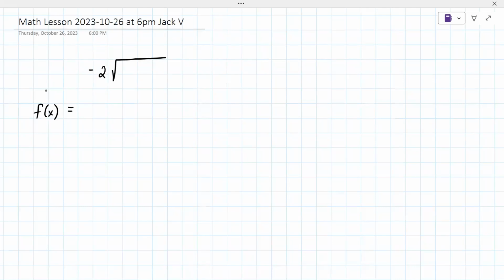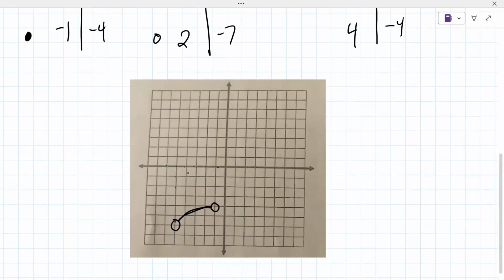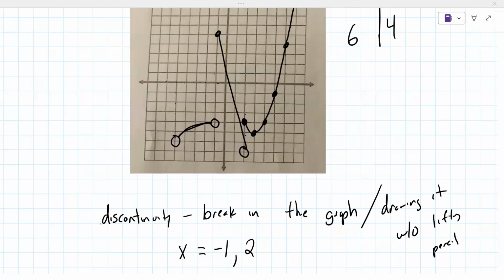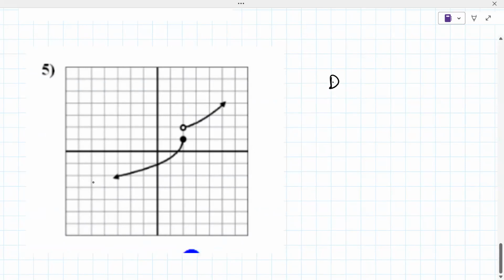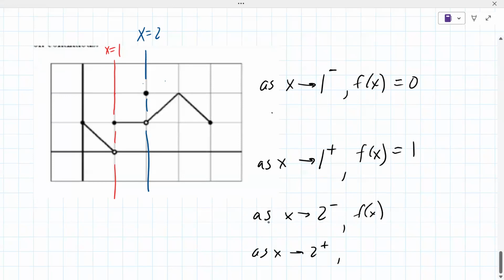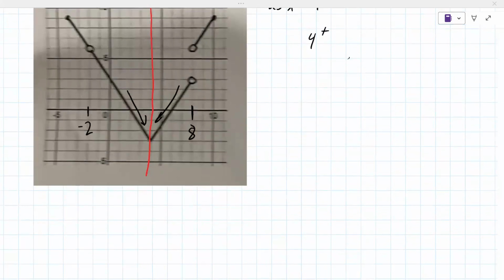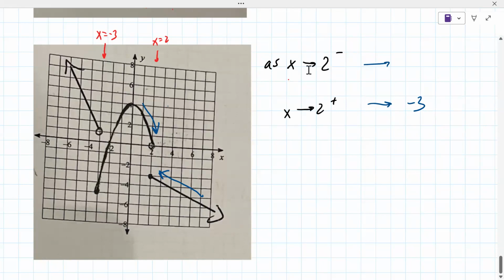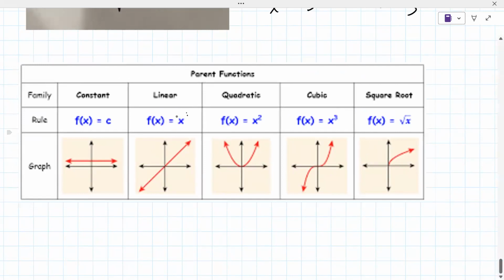High School Algebra 2 Lesson [2023-10-26 at 6pm MST Jack V]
This lesson covered topics in Algebra 2 including evaluating and graphing piece-wise functions as well as middle behavior, domain, and range.